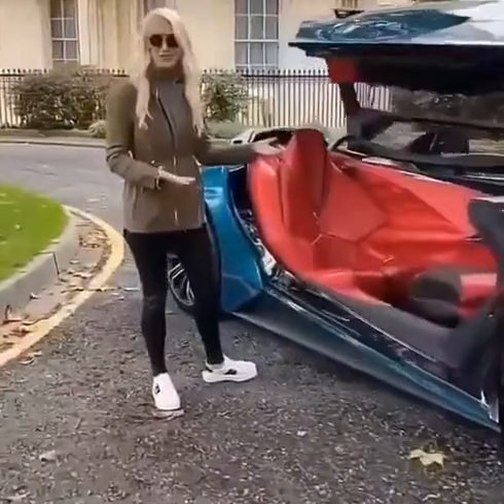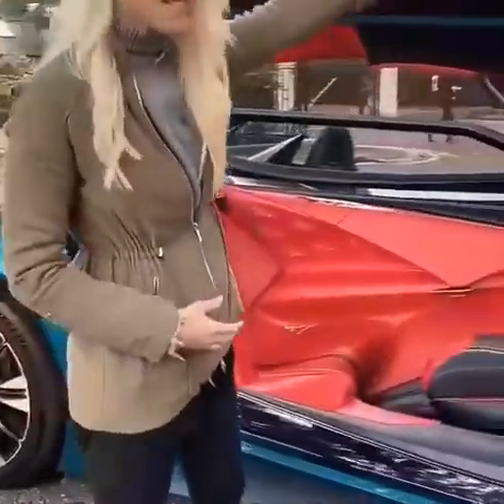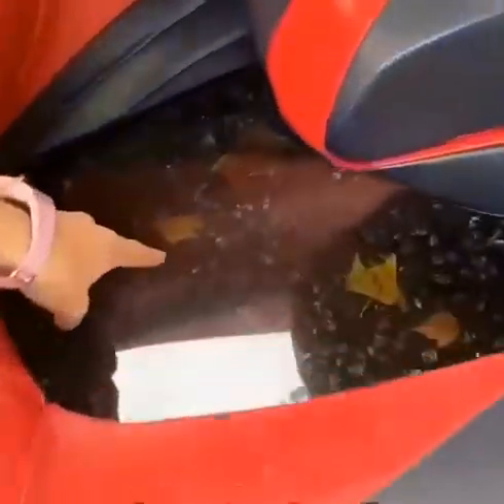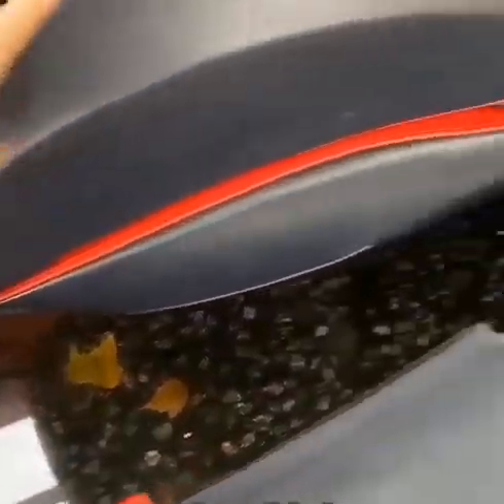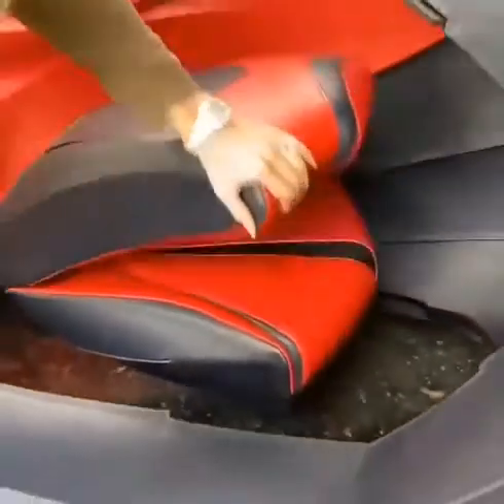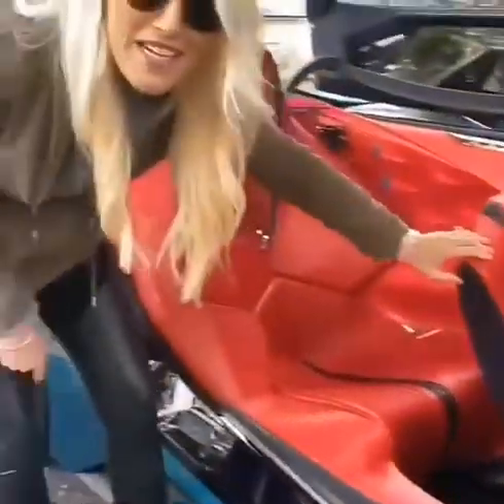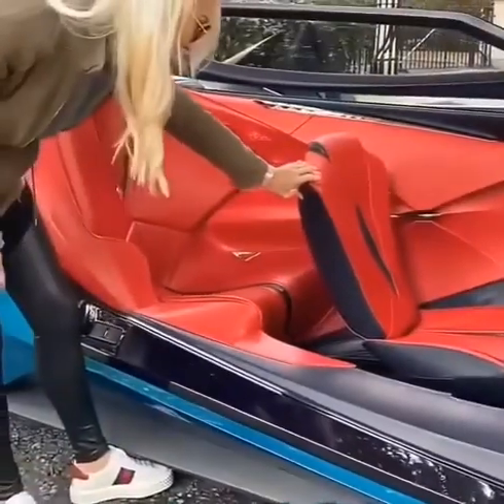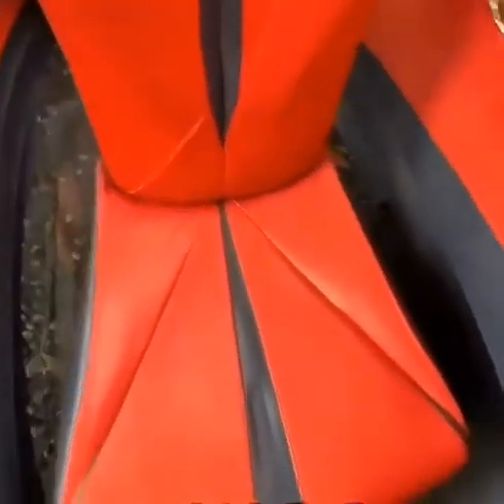The DS X E Tense model Slay Lifestyle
A genuinely shocking and thought-provoking concept car well worthy of at least as much attention as Mercedes' Vision EQ Silver Arrow concept.

Video DS_official